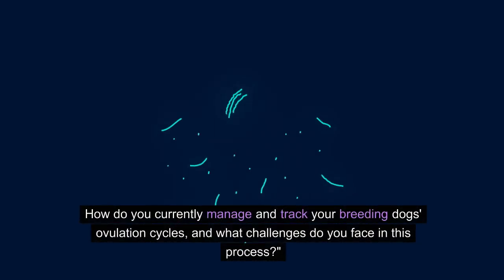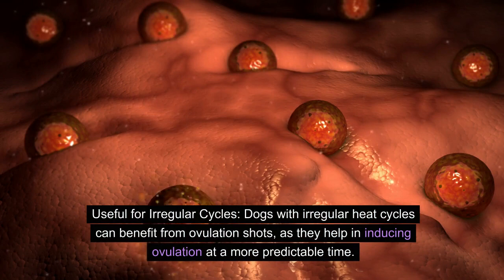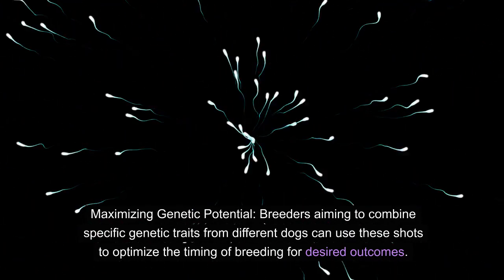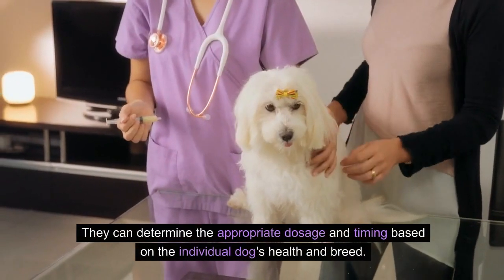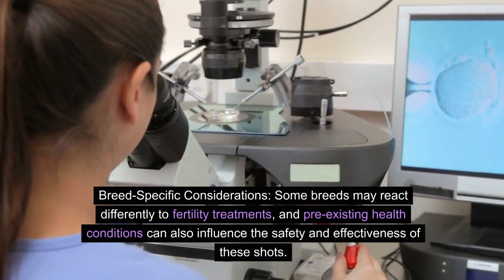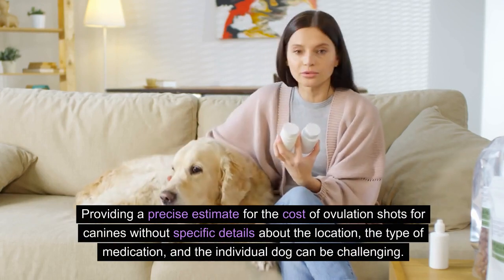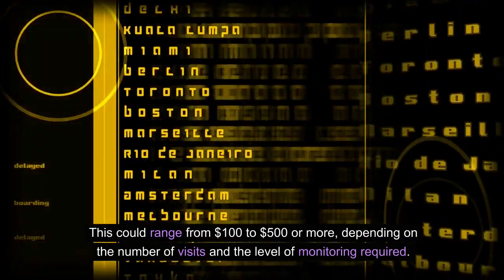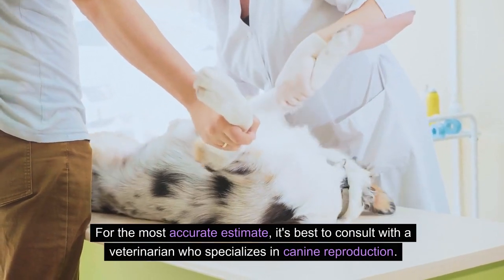Unlocking Canine Fertility: A Comprehensive Guide to Ovulation Shots for Dogs. Chaptgbt Explains All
Dive into the world of canine breeding with our in-depth video, "Unlocking Canine Fertility: A Comprehensive Guide to Ovulation Shots for Dogs." This video provides essential insights for dog breeders, covering everything from the benefits and safety of ovulation shots to cost considerations. Whether you're a seasoned breeder or just starting out, our expert analysis offers valuable guidance on using ovulation shots to enhance fertility and improve breeding outcomes. Understand the role of veterinary supervision, learn about potential side effects, and explore the ethical aspects of breeding. Join us as we navigate the nuances of canine reproductive health and breeding strategies.